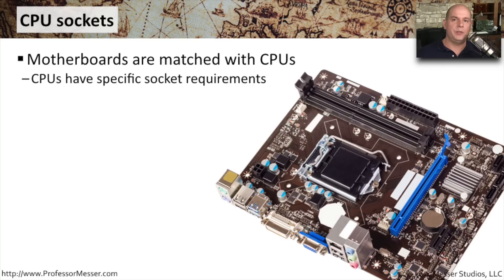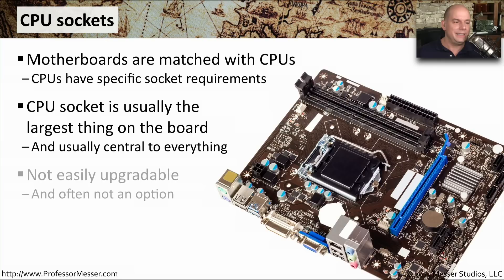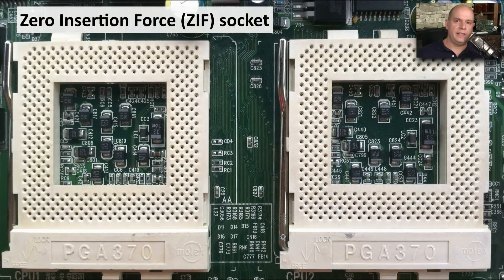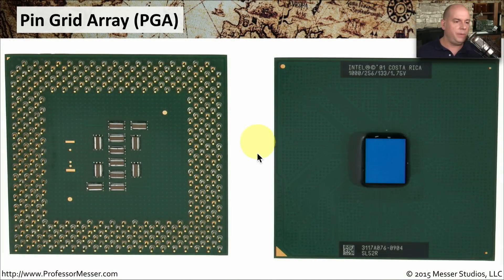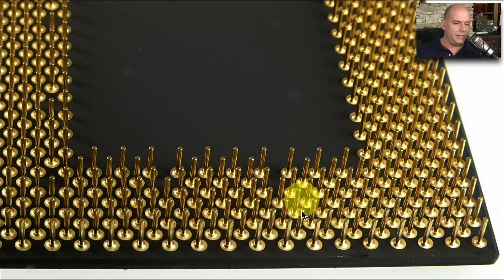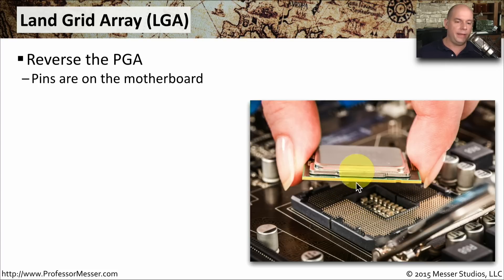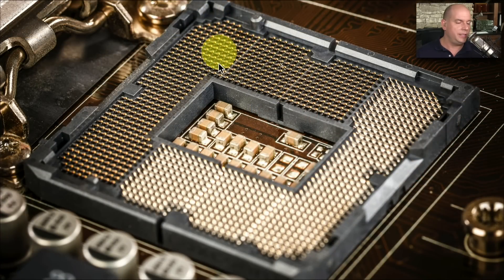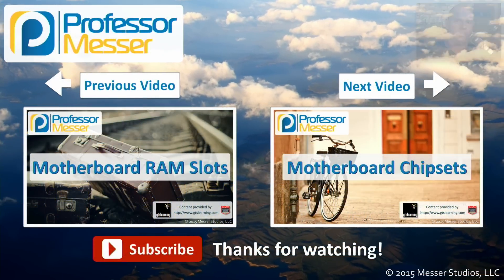CPU Sockets - CompTIA A+ 220-901 - 1.2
Our motherboards use standard socket types for our CPUs. In this video, you’ll learn about the ZIF/PGA and LGA CPU socket types.